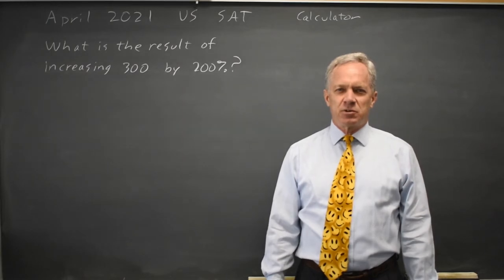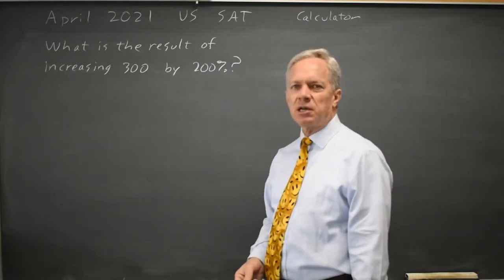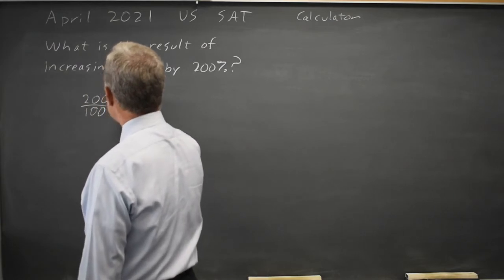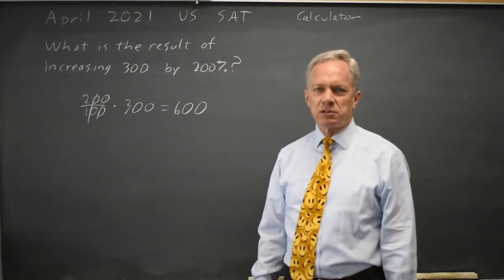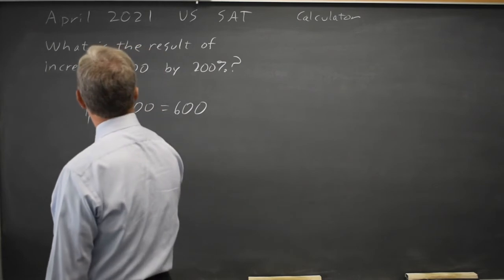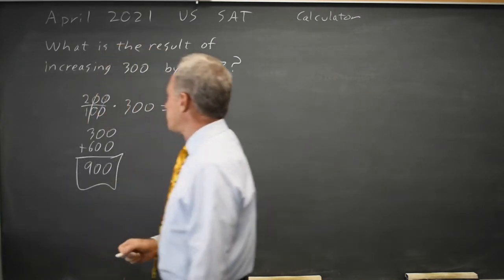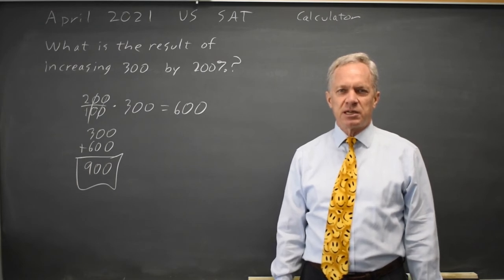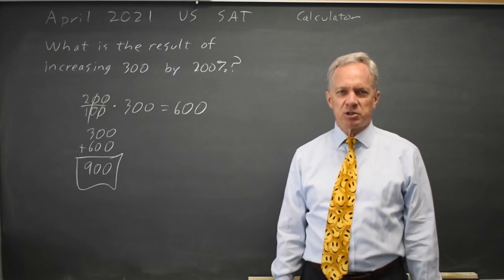Apr 2021: Percents #4-33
What is the result of increasing 300 by 200%?